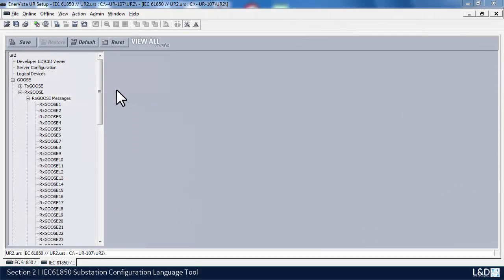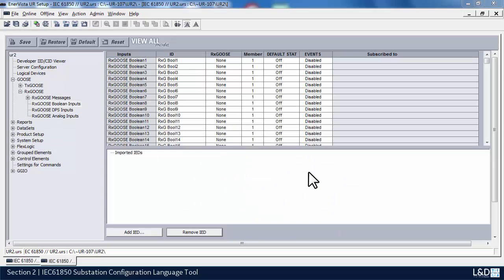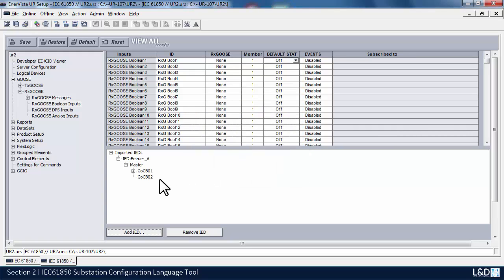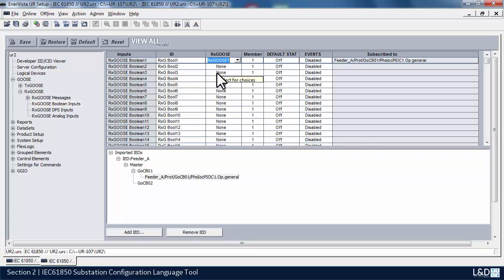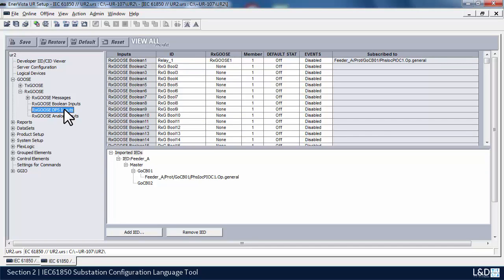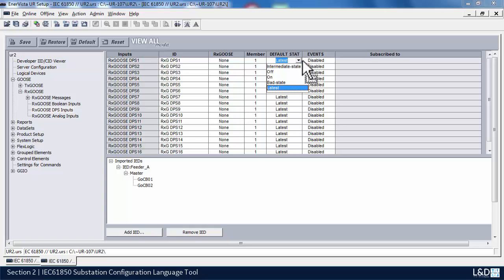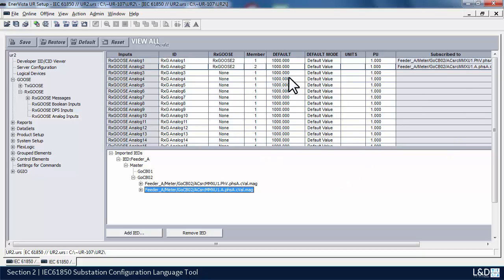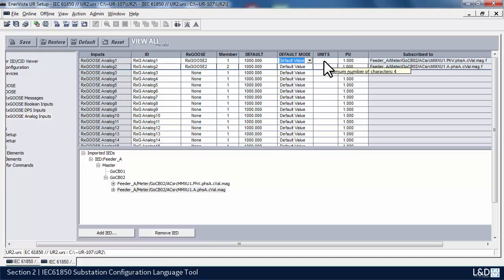UR-1028 l Subscribe to a GOOSE Message v1